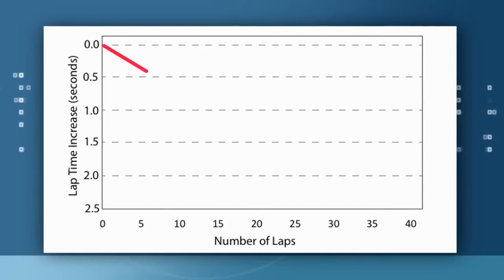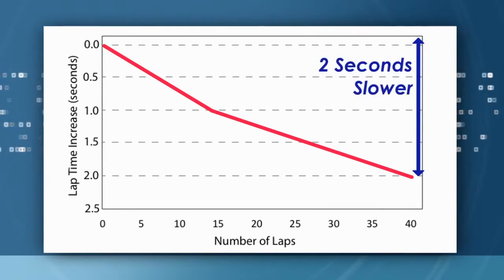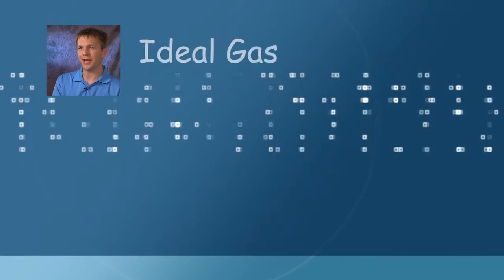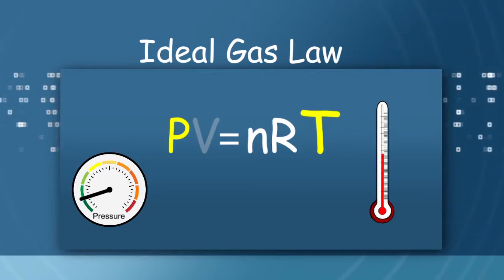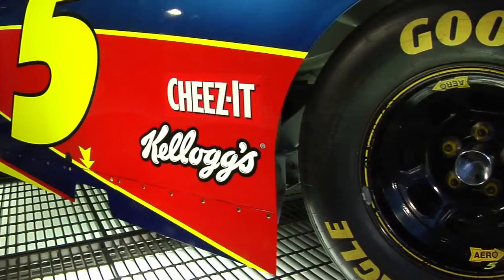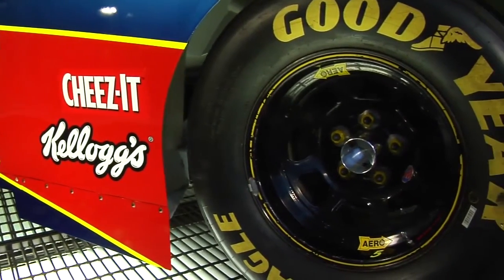Is Tire Falloff the Way to Fix Racetracks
One of the big controversies in NASCAR is the time it takes for the tires to wear enough that their performance decreases.  NASCAR engineers talk about how tire fall off impacts strategy